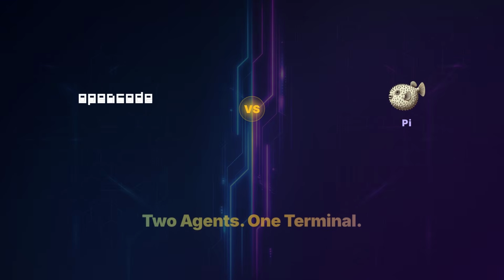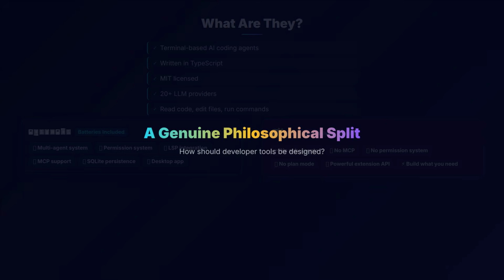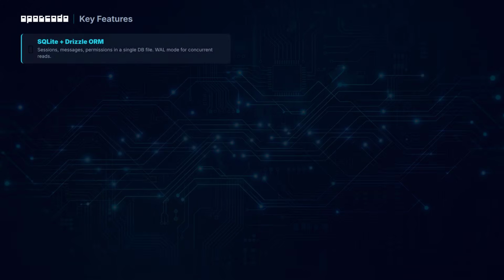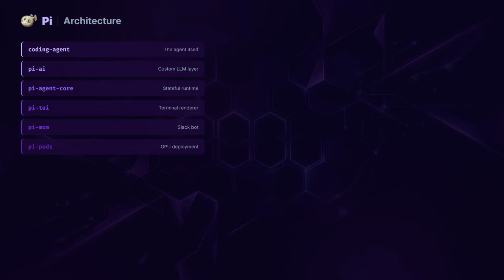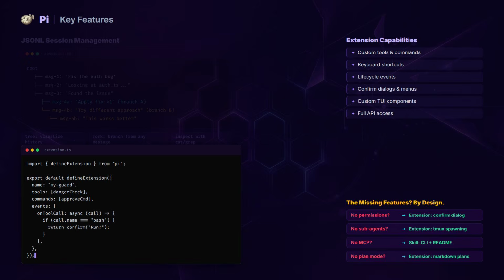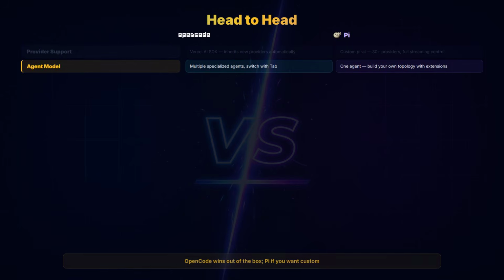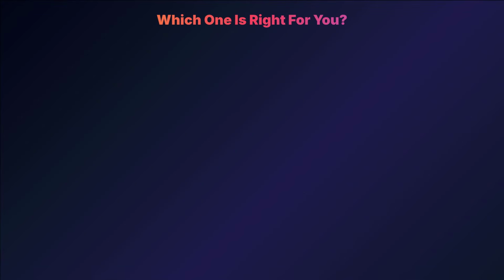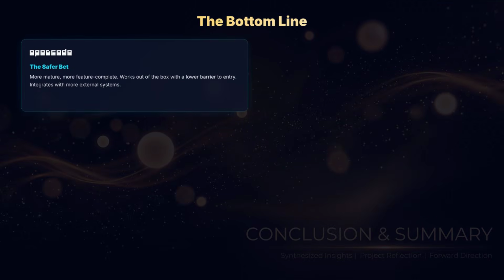Pi vs OpenCode - Which AI Coding Agent Should You Use?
There are now two serious open-source AI coding agents fighting for your terminal. Pi takes an aggressively minimal, extension-first approach while OpenCode ships batteries-included with multi-agent systems, MCP, LSP, and more. In this video, we put them head to head so you can pick the right one for your workflow.

Note: This video is generated by AI. I designed a workflow that uses OpenCode to investigate open-source repositories to write a script about public codebases. Some of the information in this video may be inaccurate. If you maintain one of the projects I cover and notice a discrepancy with what the video says and what the codebase is, please leave a comment and I will investigate.

0:00 Intro
0:28 What Are These Tools?
2:35 OpenCode Deep Dive
6:41 Pi Deep Dive
10:50 Head-to-Head Comparison
14:35 Which Should You Choose?
16:34 The Bottom Line

Both projects are MIT licensed, free to use, and support 20+ LLM providers. Try them both and see which one fits how you work.